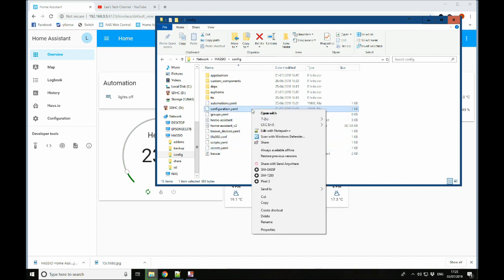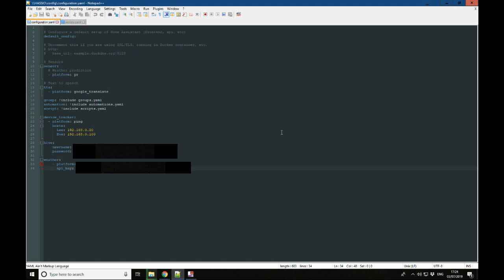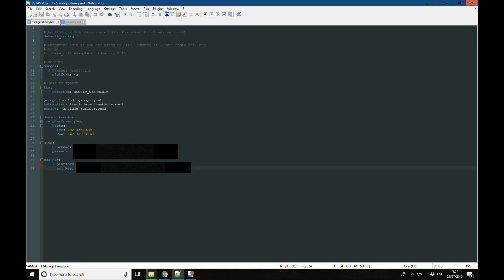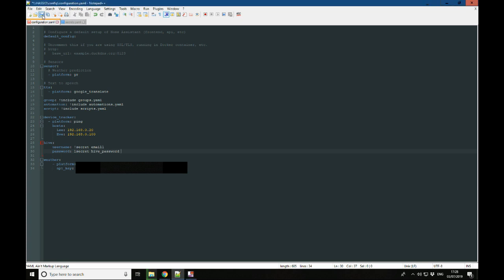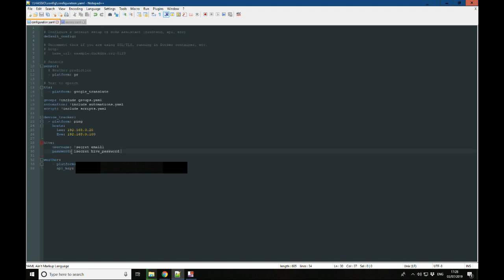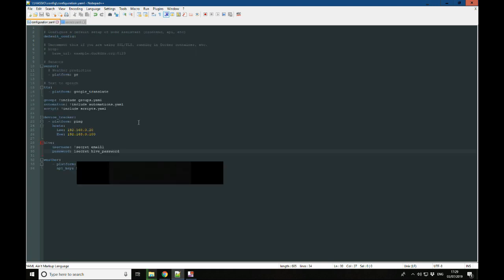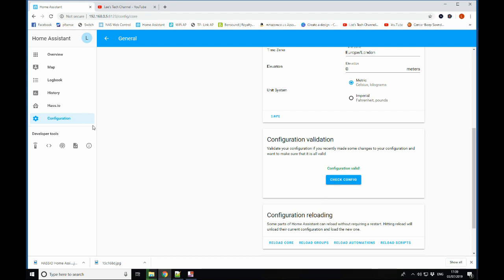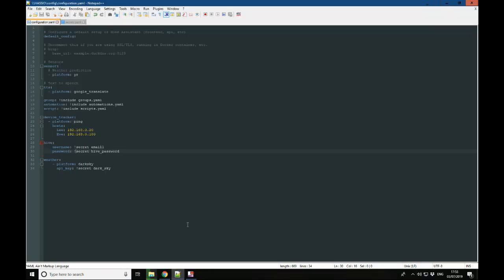Home Assistant - Storing secrets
In this video we will look at using the secrets.yaml file to remove sensitive data from you configuration file.